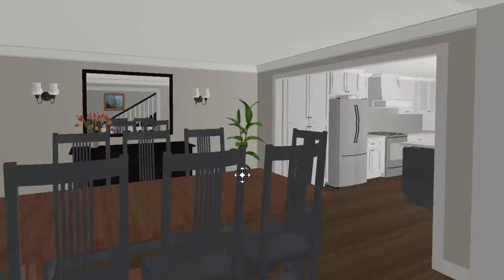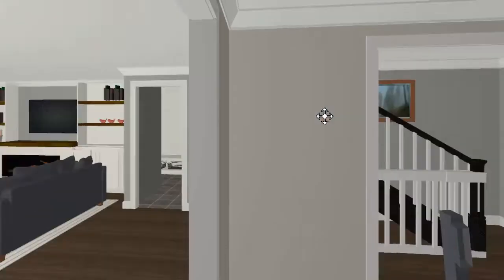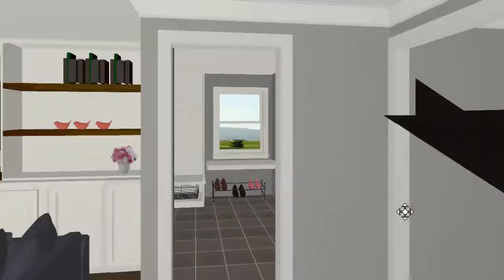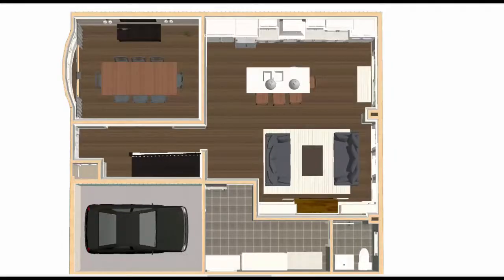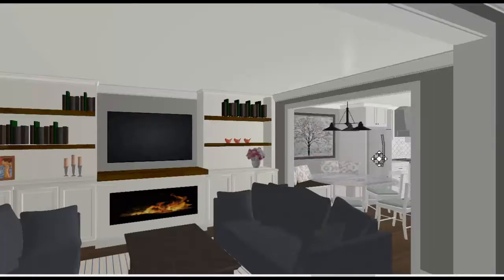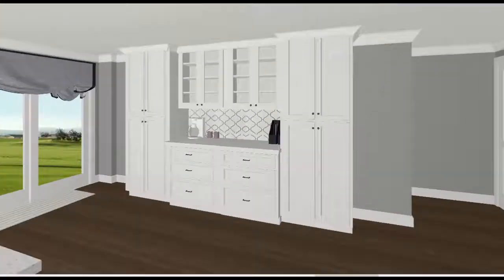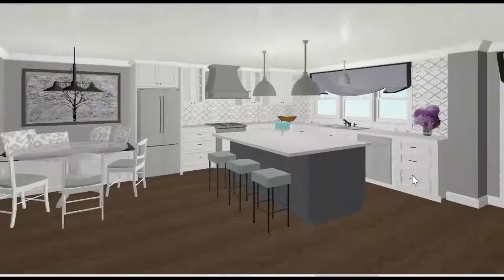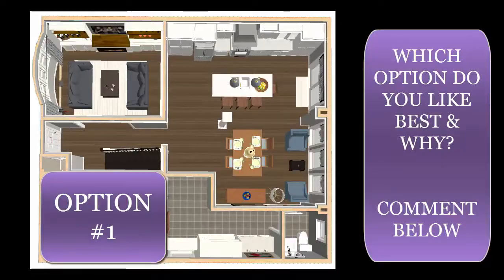Room Planner 3D Virtual Tour Main Floor Re-design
Room planners and 3D virtual drawings are crucial in my line of work in Interior Design.  Clients love to see their room plans or floor plans come to life in my 3d drawings.

Seeing a room design before committing to it, is HUGE for home owners.  Here I show you 2 options I created for a clients main floor with a 10 foot addition out the back.

Comment and let me know which option you like best!

Get my FREE Paint Colours Tip Sheet GET YOUR PAINT COLOURS RIGHT THE FIRST TIME ➜